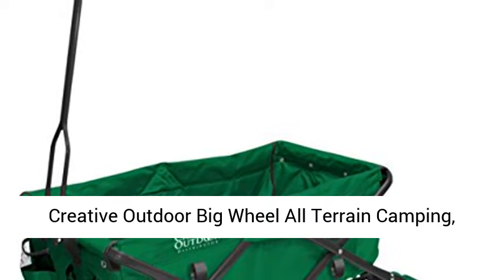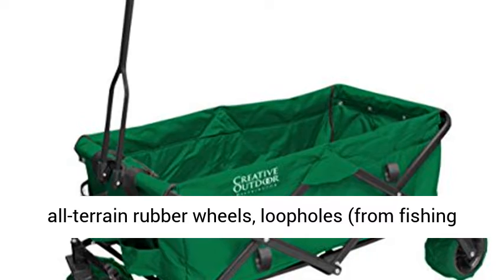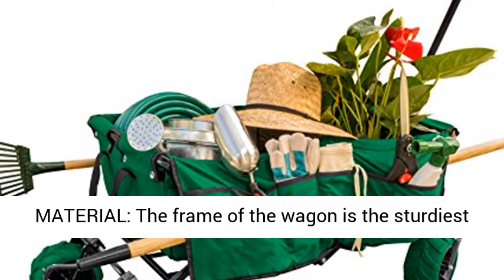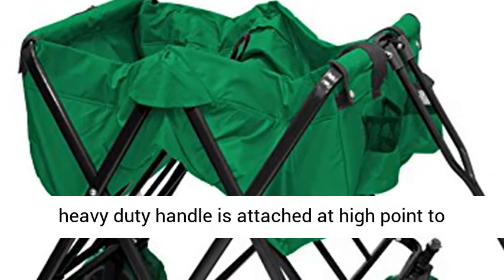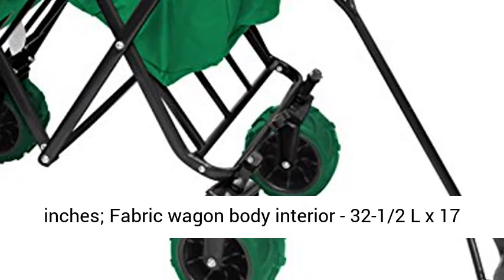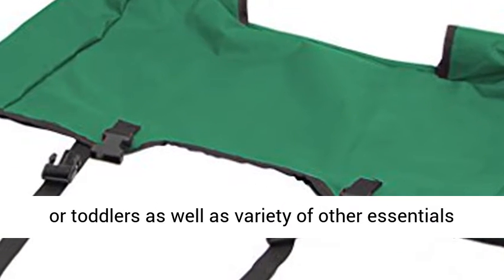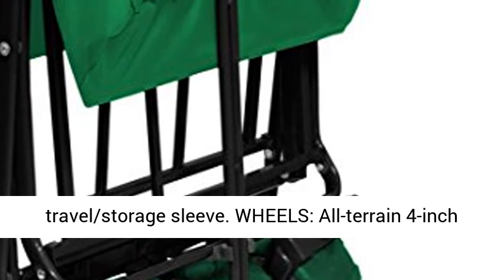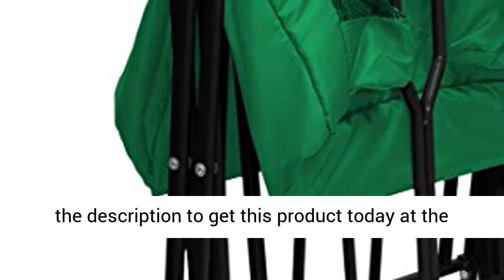Creative Outdoor Big Wheel All Terrain Camping, Beach, Garden - Overview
Creative Outdoor Big Wheel All Terrain Camping, Beach, Garden, for Kids and Toddlers Collapsible Folding Multipurpose Wagon Cart - Green - Overview

UNIQUE FEATURES: Expandable utility wagon, fold with one pull on the toggle, extra wide adjustable all-terrain rubber wheels, loopholes (from fishing rods to tennis racquets), two front pockets, six pockets along with flaps to hold gardening tools, drink holds, pockets for phones and keys.
MATERIAL: The frame of the wagon is the sturdiest by design and the fabric is a strong denier blend providing the strength required to haul just about anything, including bricks! 600 denier fabric is removable for easy hand or hose washing while the heavy duty handle is attached at high point to avoid hitting your wheels.
DIMENSIONS: Open - 20"H x 42-1/2"L x 19-1/2"W plus 30" handle; Collapsed and Folded - 30"H x 20"W x 7-1/2"D; Fabric wagon body interior - 32-1/2"L x 17"W x 10-3/4"H or approximately three cubic feet total storage; Weighs 20 lbs. Supports up to 150 lbs - makes it suitable for transporting kids or toddlers as well as variety of other essentials from garden to camping.
STORAGE: Easy set up - folds up to fit in most car trunks (no assembly required). Fold the wagon by one pull on the toggle. When not in use protect your wagon with travel/storage sleeve.
WHEELS: All-terrain 4-inch wide wheels with rubber thread swivel 360 degrees for easy maneuvering in sand, snow or grass and a quiet ride on hard surfaces.

Creative Outdoor Premium Heavy-Duty Folding Wagon
Creative Outdoor's Folding Push Pull Wagon is the perfect sidekick to take to the beach, park, picnic, camping, farmer's market, zoo, and more! These all-terrain wagons are perfect for kids and pets to ride along while staying shaded and comfortable. With room for kids, coolers, and personal items, Creative Outdoor collapsible wagons serve as a hub for all your belongings while on the go. We offer many attachments for these wagons which allow for many more ways to take advantage of this incredible wagon! See below!

Endless Functionality
These heavy-duty wagons are capable of being filled to the top with supplies, can hold children, camping gear, gardening equipment, sports equipment, food, and more! The all-terrain wheels make it easy to take to the beach, picnics, camping, hiking, tailgating, or any outdoor event

Portable Folding Design
Our sturdy wagons are constructed with premium materials to allow for a folding design without compromising durability. The wagon easily collapses into a small form factor to store in your car, garage, or house.

Ease of Use | No Tools Required
Open in 3 easy steps; remove sleeve, unfold and enjoy. There are no tools required for unfolding/folding this wagon - making this a breeze to travel with.

All-Terrain Outdoor Canvas Folding Wagon Go on any adventure with this All terrain Folding Wagon! This wagon can fit into most car trunks and is a hassle free, easy set up wagon. Fold it up into a travel sleeve for convenient transporting. You can fit up to 150lbs of weight and pull the cargo in confidence with heavy duty wheels and an extra long handle. Materials: Steel, canvas, plastic Dimensions: : 33"L x 21"W x 36.5"H Weight: : 12.95lbs

Best Reviews